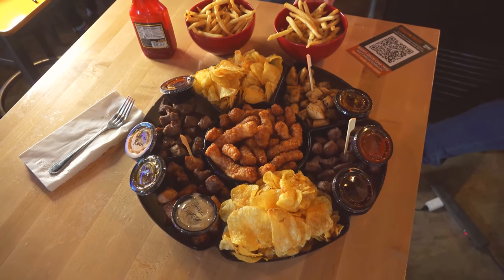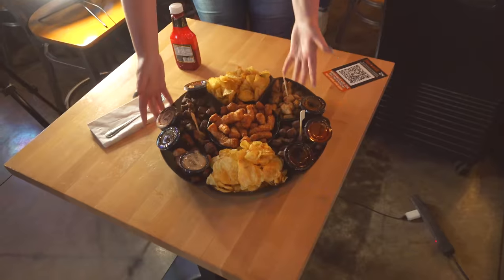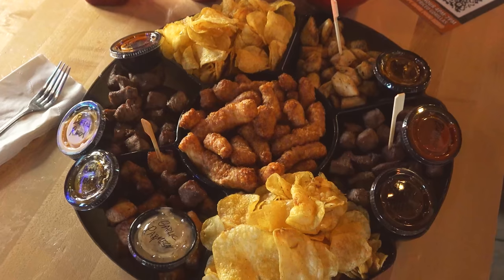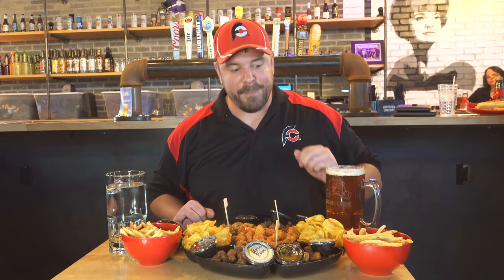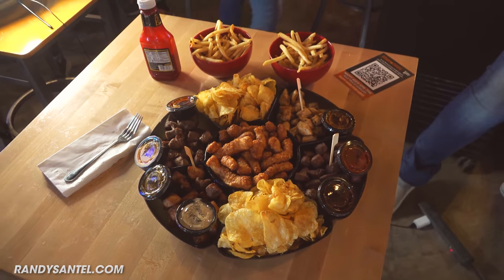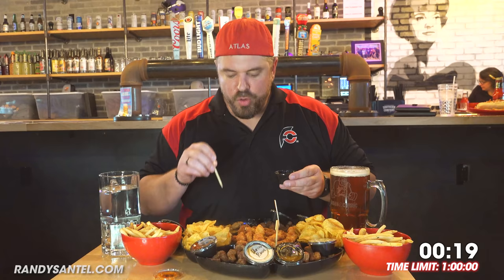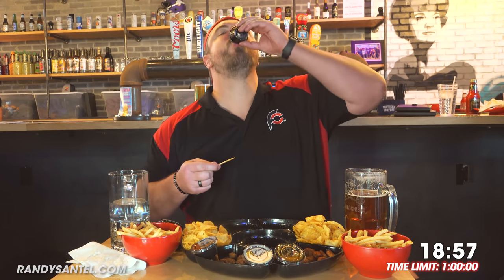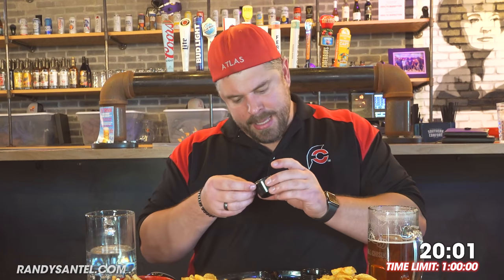Undefeated 100oz Chislic Meat Challenge in South Dakota!!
A&Z #984 - Randy Santel vs Urban Chislic's "Gorilla Dumpster" Undefeated 100oz Chislic Meat Challenge at Urban Chislic in Sioux Falls, South Dakota!! A few weeks after finishing my Florida Tour with @KatinaEatsKilos, I started a Midwest USA Food Challenge Tour. For event #13, I traveled to Sioux Falls, South Dakota so I could take on the undefeated "Gorilla Dumpster" Undefeated 100oz Chislic Meat Challenge at Urban Chislic. Chislic basically is fried cubed meat and really delicious, a South Dakota specialty food. I had 1 hour to finish four big portions of different chislic meats from the menu, just weighing under 1lb each - lamb, beef, pork, and chicken. I also had to finish double orders of fried cheese curds, kettle chips, and French fries. I got to enjoy 8 of their tasty sauces along the way, chosen from a big list of available options. I was trying to win my $75 chislic meal free plus a sweet t-shirt & hat along with the first name and photo posted up on Urban Chislic's Wall of Fame. BIG thanks to owners Hong, Eric, and Chad, plus everyone else with Urban Chislic in Sioux Falls, South Dakota for the wonderful food, drinks, and hospitality!! Special thanks also to all the amazing people who came that Monday evening to watch and meet me!! I appreciate everyone in Sioux Falls, South Dakota and all around South Dakota who watches videos and supports our efforts!! Lots more videos upcoming!!

Can pro eater Randy Santel beat this Undefeated 100oz Chislic Meat Challenge in South Dakota??

Urban Chislic's "Gorilla Dumpster" Undefeated 100oz Chislic Challenge in Sioux Falls, SD ($75):

- Chislic (or sometimes chislick) is a dish consisting of skewered cubes of red meat, traditionally mutton or lamb, although game meats such as venison and even beef steak can be used. Most commonly associated with the state of South Dakota, chislic was declared the official state "nosh" in March 2018.
- Urban Chislic has been serving the Sioux Falls, South Dakota community for a few years now.
- For this "Gorilla Dumpster" Chislic Challenge, brave challengers have 1 hour to finish everything.
- There are four portions just under 1lb each of lamb, beef, pork, and chicken chislic meat cubes.
- Urban Chislic offers lots of different sauces and dry rubs, and you can pick 8 of them to enjoy.
- There are double portions of fried cheese curds, kettle chips, and fries with the chislic meat.
- The beer in this video was optional by Fernson Brewing Company, located in Sioux Falls, SD.
- Winners earn the $75 chislic meal free plus a sweet t-shirt, hat, and a spot on the Wall of Fame.

This video was filmed on Monday, May 10, 2021 (5/10/2021).

Send stuff to Randy Santel and/or @KatinaEatsKilos
8011 Brooks Chapel Rd

"Spare Me" by Mother's Madness
"The Riot In My Head" by Sunbreak
"Howling At Wolves" by Elliot Holmes